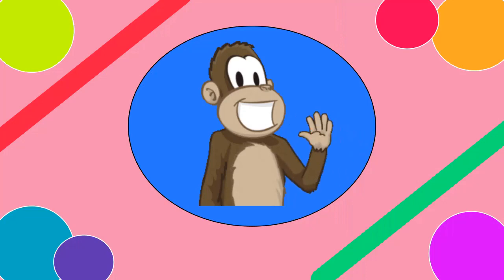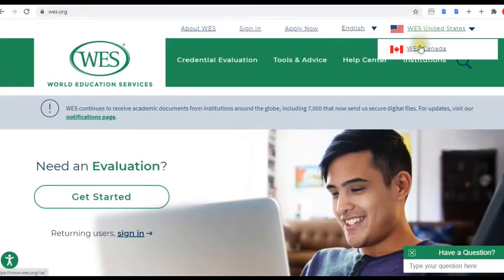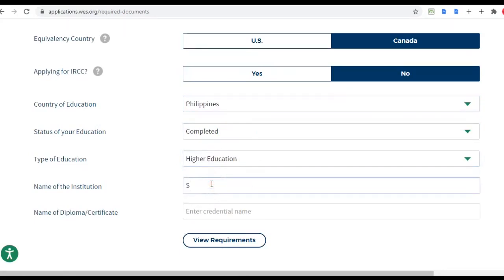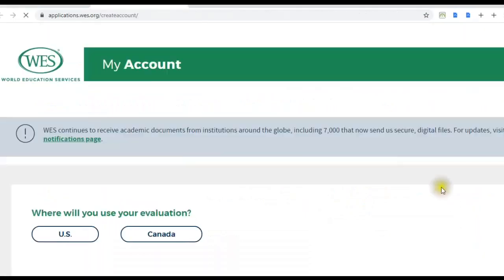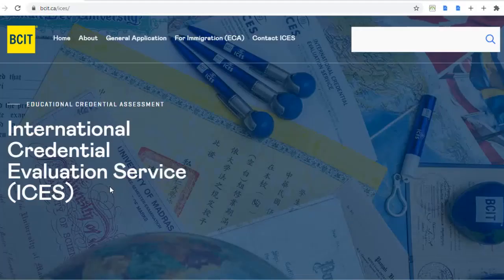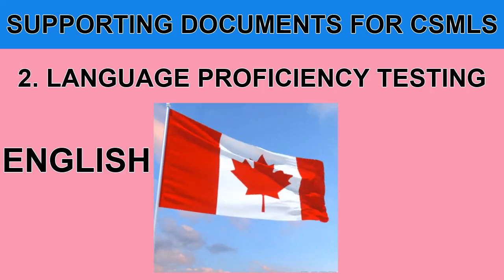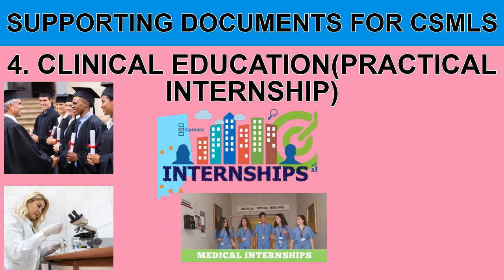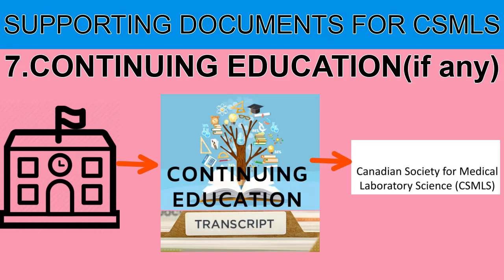How to Become a Medical Technologist/ Assistant in Canada(First Steps)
A detailed description on the first steps to take in applying for Medical Laboratory Technologist/ Assistant in Canada when you are Internationally Educated.